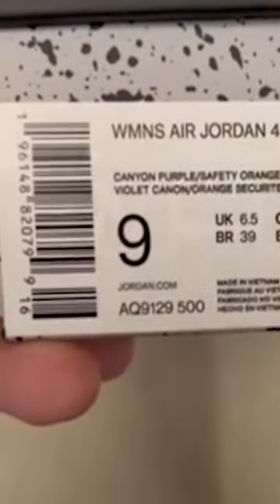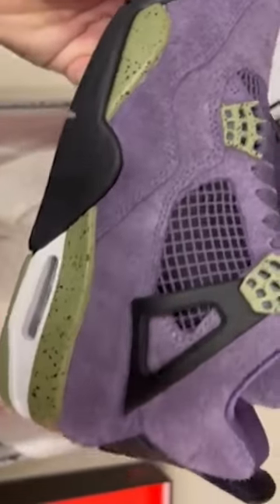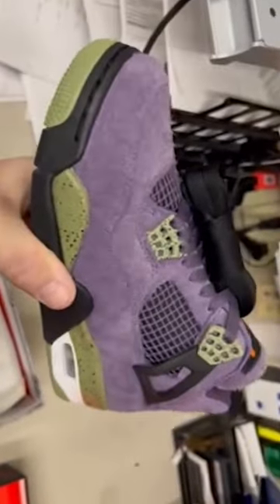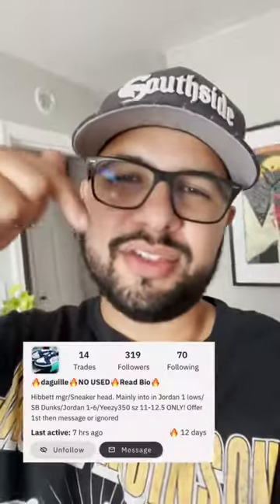Canyon Purple Jordan 4's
DOWNLOAD Tradeblock -  The #1 Sneaker Trading App in the US!